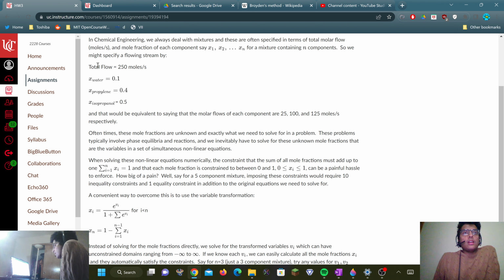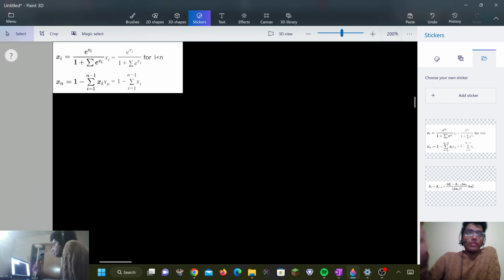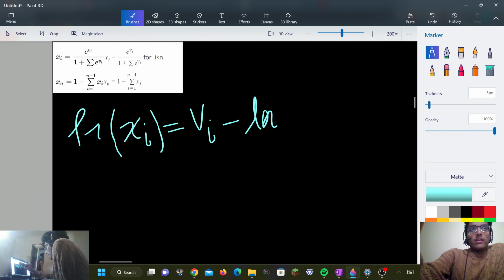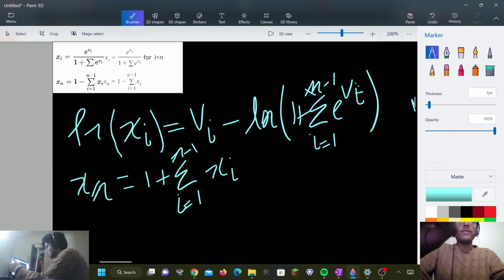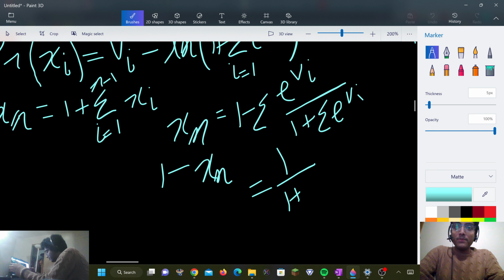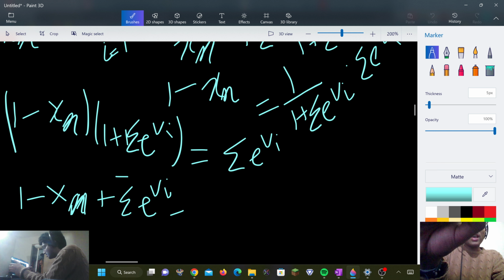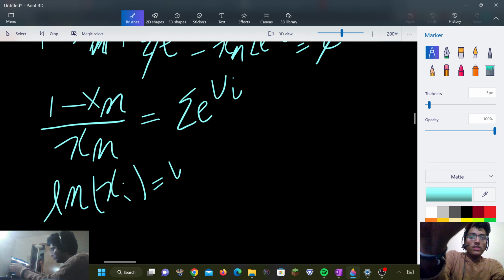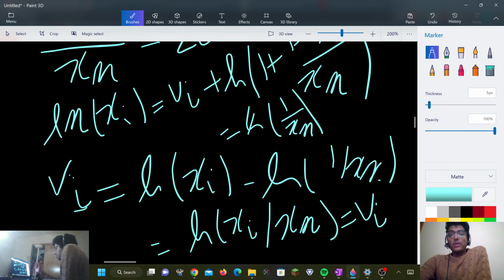CompMethods HW3: Variable Transformations for Mole Fractions